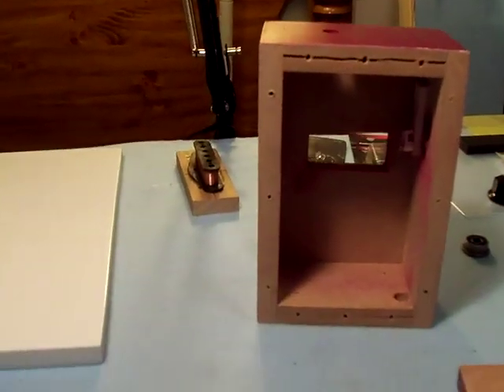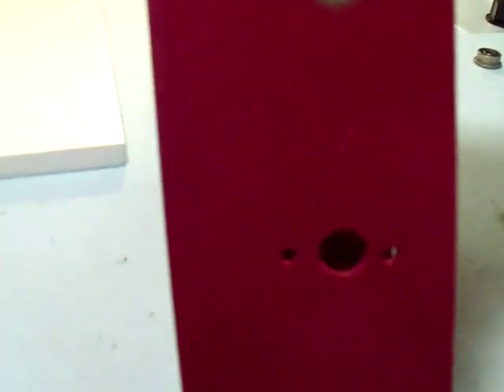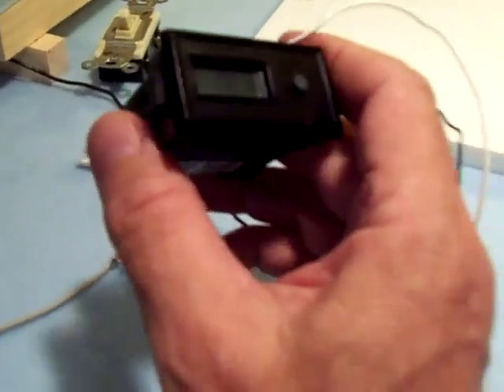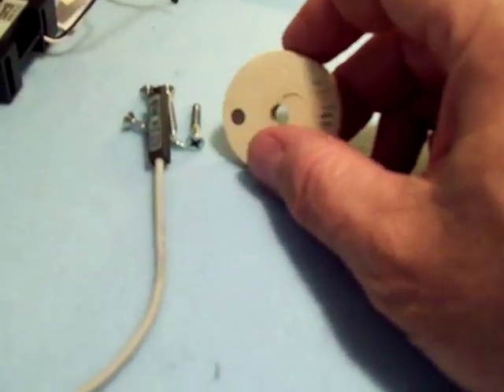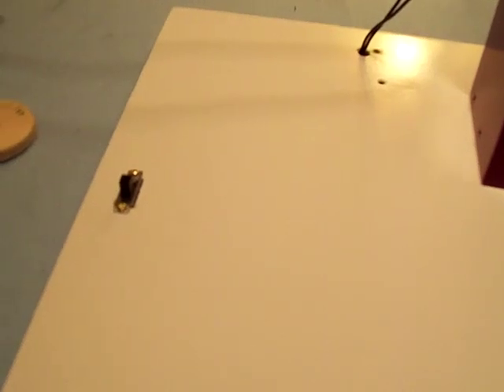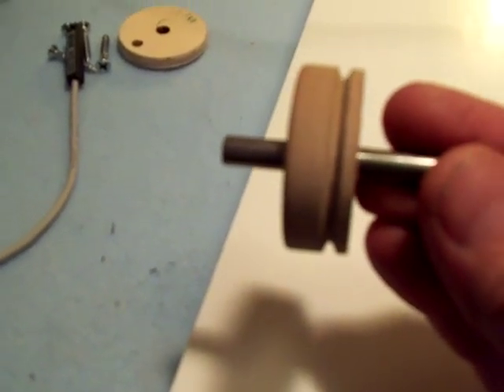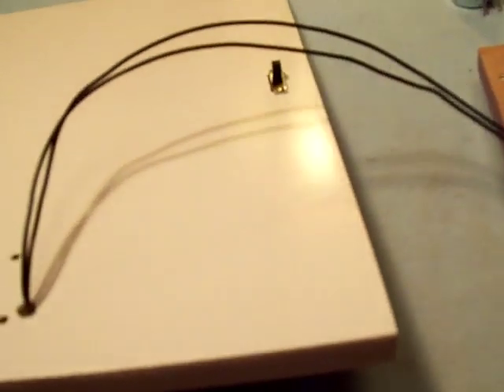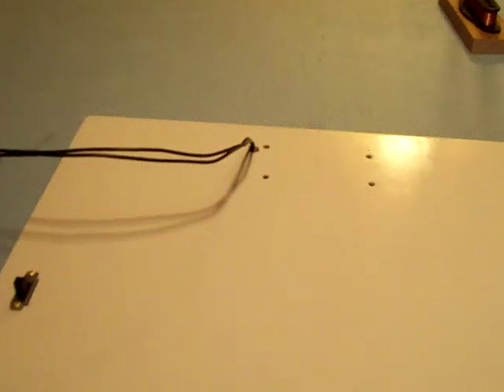Pickup winder build Part 1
Home made pickup winder patterned after the Schatten pickup winder.